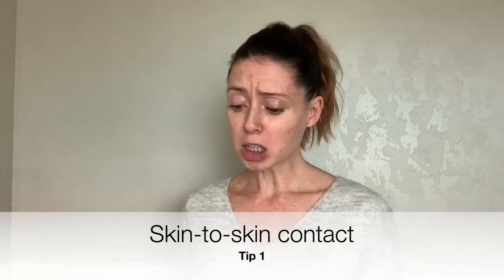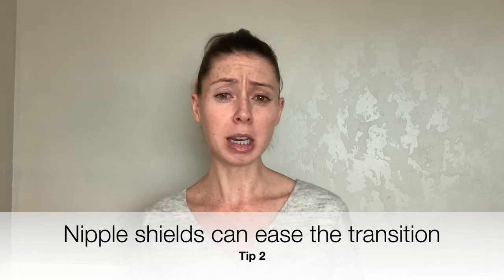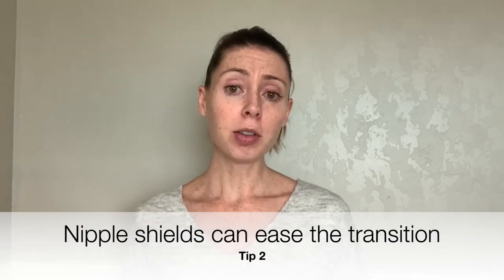Exclusive Pumping to Breastfeeding (after a NICU stay): Top 3 with Bri the IBCLC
Trying to transition from exclusively pumping to exclusively breastfeeding at the breast? Here is a short introduction to navigating through that transition, especially after a stay in the NICU (Newborn Intensive Care Unit). I am going to give you my top 3 tips on transition from the breast pump to the breast. This channel is for parents, caregivers, and healthcare professionals looking for quick tips on common questions related to breastfeeding, lactation, infant care, normal infant behavior, and infant massage. In my years working as a Registered Nurse, IBCLC Lactation Consultant and Certified Educator of Infant Massage I noticed that I was answering the same common questions over and over again. I'm finally compiling all my answers for you! This video specifically is all about switching from only pumping breastmilk to latching baby to the breast. It will give you 3 tips to help ease that transition with skin-to-skin contact and how a nipple shield can be a useful tool in situations such as this. (Hint: this transition requires baby steps and does not happen overnight. It takes patience!) If you have questions about how to transition to the breast after a NICU stay, then this video is a great place to start. I am going to share my top three tips on transitioning from exclusive pumping to breastfeeding at the breast that many moms and parents have asked.
DM me there with future topics you would like me to talk about.  I would also love to share my online course Infant Massage with Bri with you. It will teach you everything you need to know to bond and connect with your baby through touch and relaxation and massage. Many families see decreased crying, tension and constipation while also seeing improved sleep.